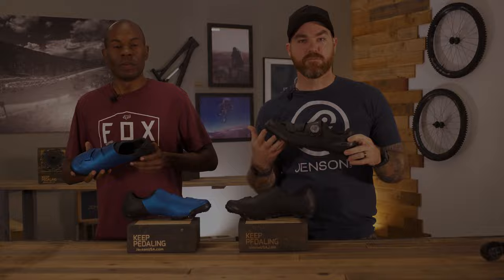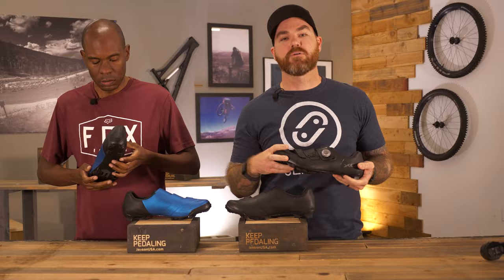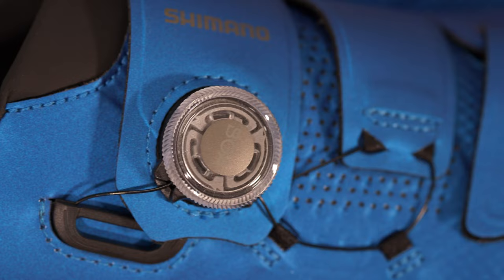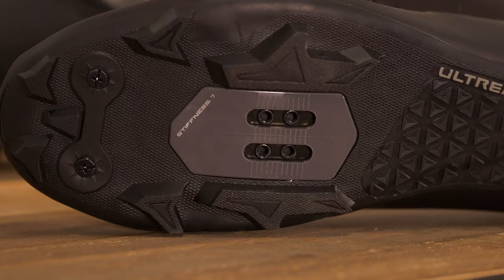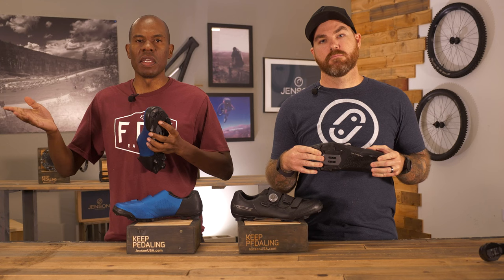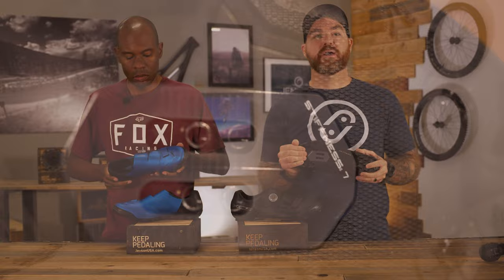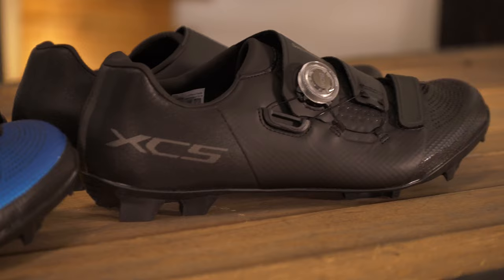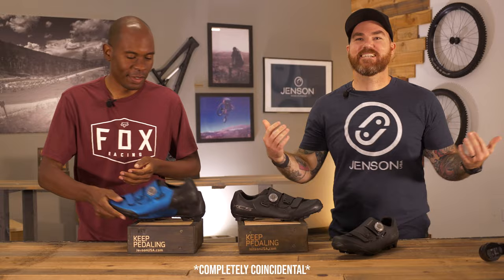The Perfect Gravel Shoe? Shimano SH-XC502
One of the most important parts of your gear that should always be a priority when searching for a new kit is your shoes. Picking the right shoe for you and the type of riding that you do is key to preventing injuries and providing comfort to keep you out there pedaling. If you have a free few moments, take a look at the Shimano SH-XC502 gravel shoe.

For all of you XC and gravel riders out there, you might want to consider picking a pair of these up! Good looks, great features, perfect price point, and the perfect amount of comfort without sacrificing any performance.